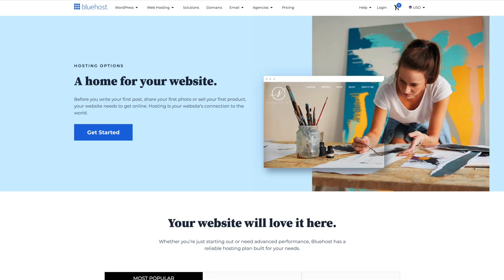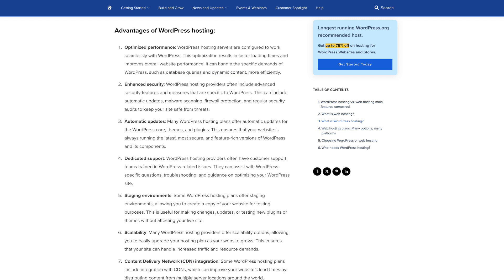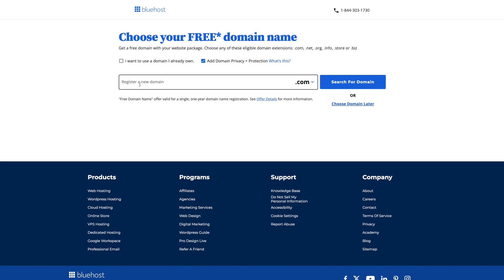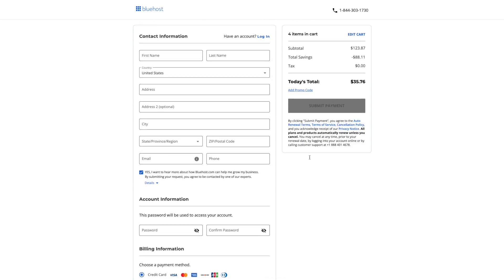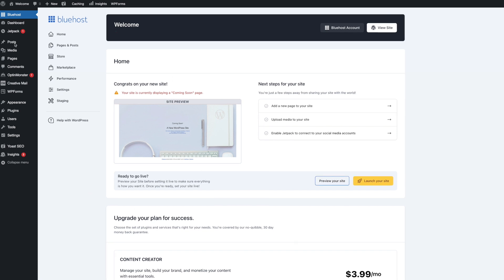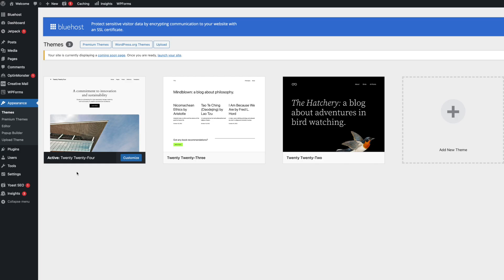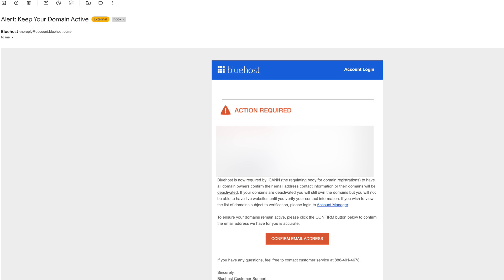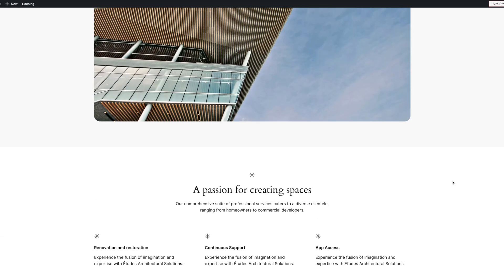How to Create a Blog in 2025 | Wordpress Blog Setup for Beginners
🟢 Ready to Start a Blog and need Website Hosting?

In today's video I’m showing you "How to Make a Blog in 2025”. This blog setup tutorial will show you exactly how to start a blog with Bluehost WordPress hosting. It's the perfect step by step blogging for beginners guide you need to start your blog today.

- Filming camera
- Filming lens
- Camera remote
- External Hard drive
- SD card
- Primary Tripod
- Box Lights
- Ring Light

I'm Nakisha and I'm a full time entrepreneur. I teach women how to make money from home by starting an online business. I've helped many women create additional income for their families and finally pursue the life they really want. On this channel I share my journey of building my business from scratch, while sharing how I'm marketing, monetizing, and balancing life as a mom & entrepreneur. I hope it helps you grow too!

how to make a blog
how to build a blog